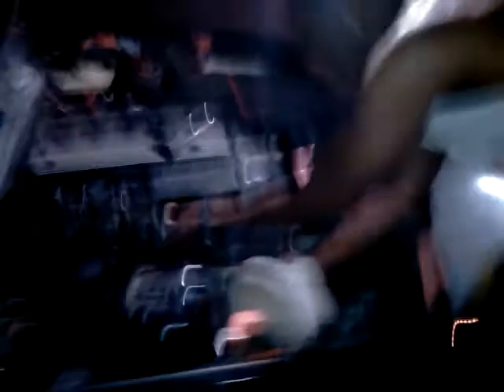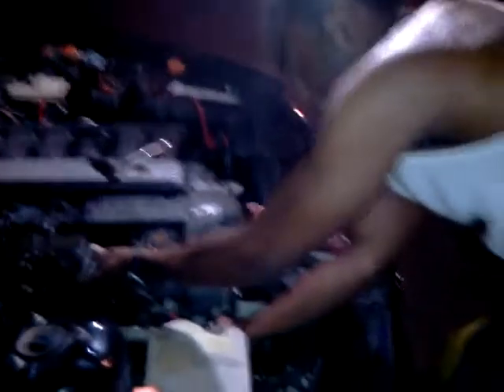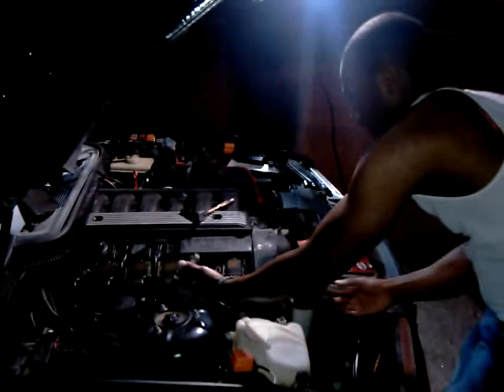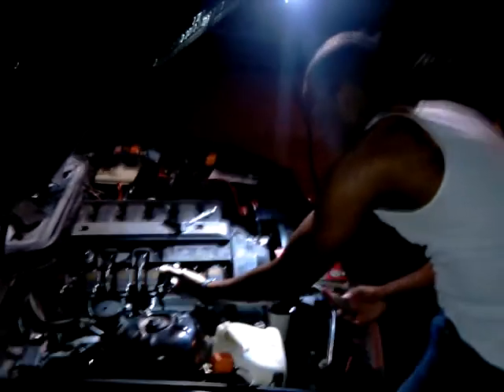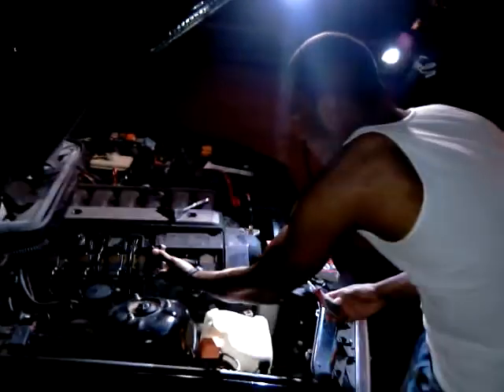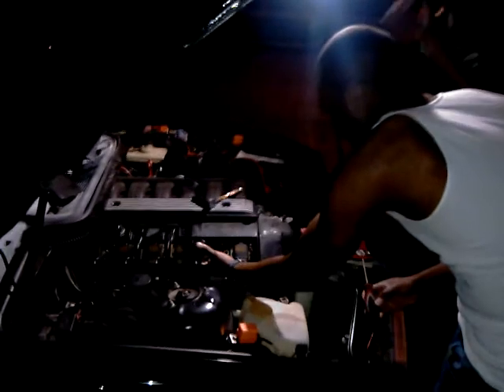Avery working on his B.M.W. outside my house.